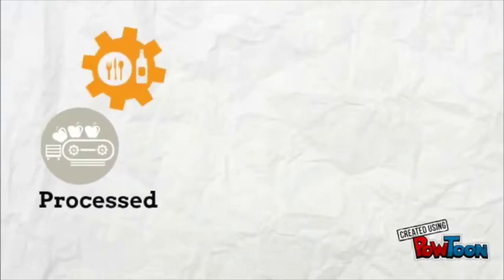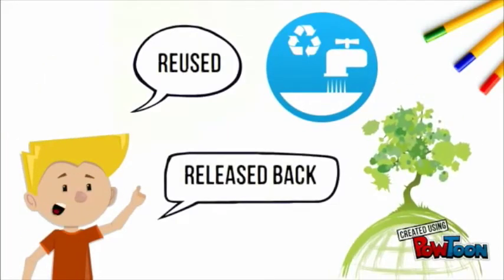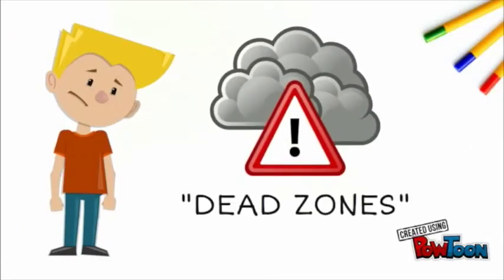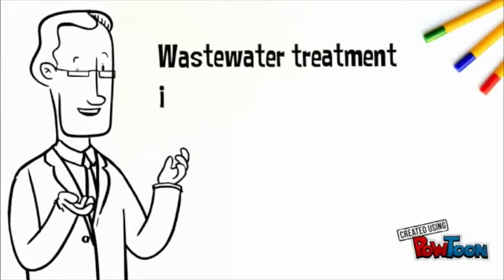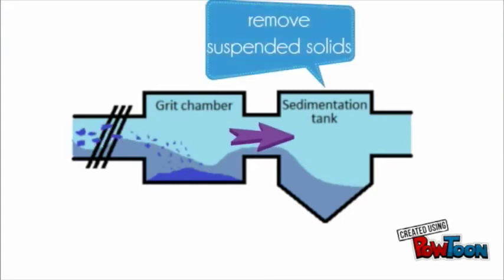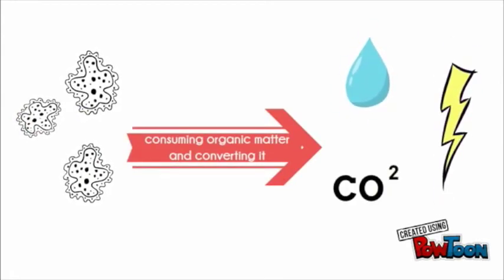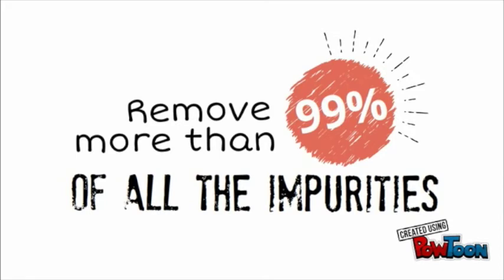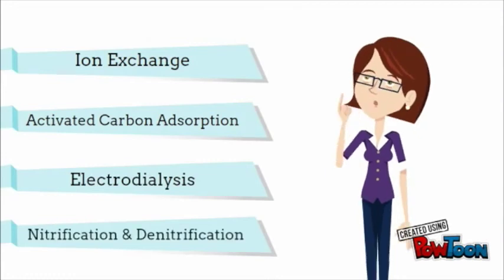SGU Food Tech2014 Food Processing & Tech "Waste Water Treatment" by Sasha, Lauren & Nina